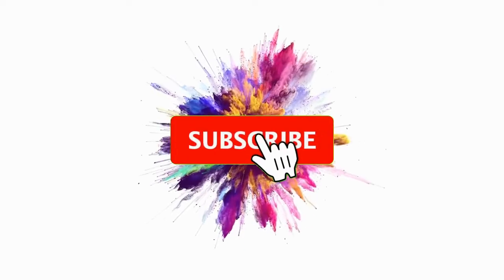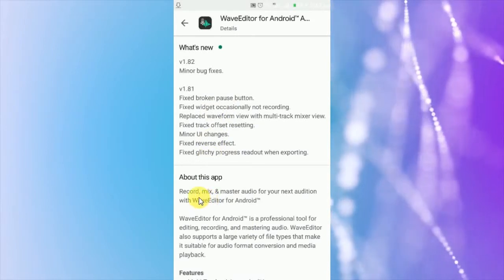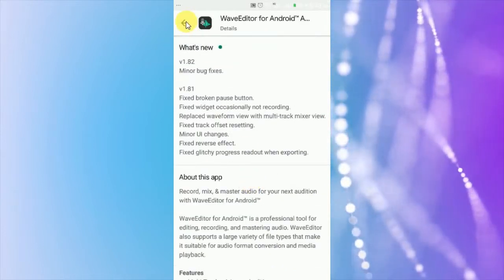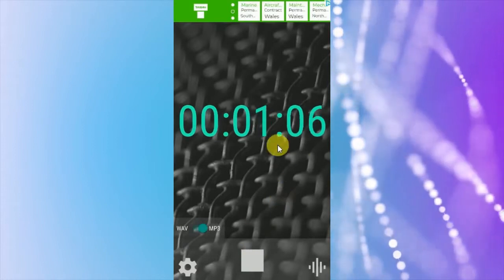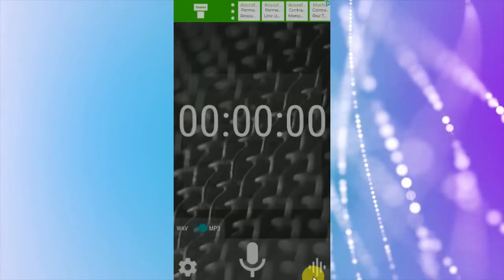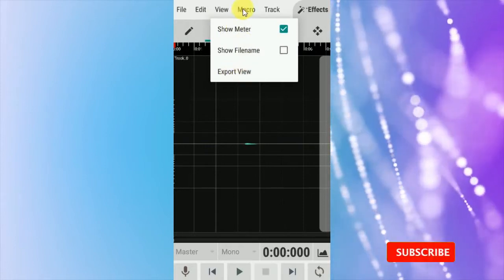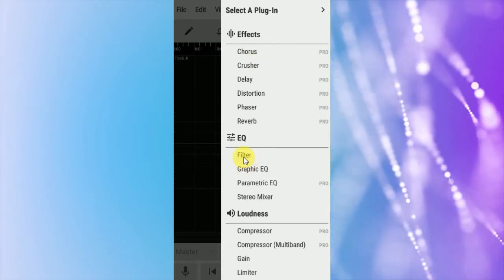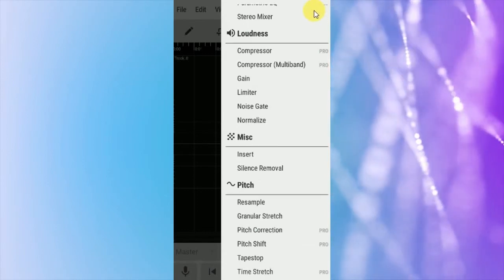Best Audio Editor Android App | How to Use Wave Editor Pro for Audio Editing & Recording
Wave Audio Editor is one of the best Audio Editor to Edit Audio like a Pro. Video is about How to Use Wave Audio Editor Like a pro to edit audios. It's an audio lab alternative. Add Different effects to audio. More about this app by the developer is

WaveEditor for Android™ is a professional tool for editing, recording, and mastering audio. WaveEditor also supports a large variety of file types that make it suitable for audio format conversion and media playback.

Features
• Multi-Track mixing and editing
• WAV or MP3 recording formats
• Visual tools (FFT, oscilloscope, spectrogram)
• Supported import formats: 3gp, aac, aif, aifc, aiff, alac, amr, au, caf, flac, htk, iff, m4a, mat4, mat5, mp3, mp4, ogg, paf, pcm, pvf, raw, sd2, sf, snd, svx, voc, w64, wav, xi
• Supported export formats: aiff, flac, mp3, ogg, pcm, wav
• Standalone and in-editor audio recorders
• Built-in file browser for loading and saving files
• 32-bit floating point signal processing
• Single sample editing
• Zooming, panning, and selection functions
• Macro processes such as fade, reverse, & invert
• Amplitude meter
• Undo/redo & copy/paste features
• Compact view setting for smaller devices
• Alternative waveform colors for better stereo visualization
• Separate audio format conversion utility
• Auto pitch tune effect
• Recorder widget

Effects
• Chorus(Pro)
• Crusher (Pro)
• Delay (Pro)
• Distortion (Pro)
• Phaser (Pro)
• Reverb (Pro)
• Filter
• Graphic EQ
• Parametric EQ (Pro)
• Stereo Mixer
• Compressor (Pro)
• Multi-band Compressor (Pro)
• Gain
• Noise Gate
• Normalization
• Insert Silence
• Resample
• Granular Stretch
• Pitch Correction (Pro)
• Pitch Shift (Pro)
• Time Stretch (Pro)
• Tapestop

Pro Upgrade
The free version of WaveEditor contains many features and is quite useful. However, if you like this app, buy the upgraded version to fully utilize its potential. This can be done within the app via In App Billing, and ensures future support as well as new features in later releases.

Benefits of upgrading are as follows:
• All advertisements removed
• All effects unlocked